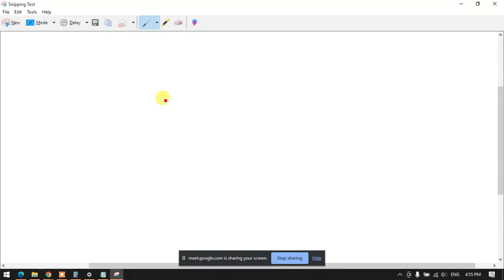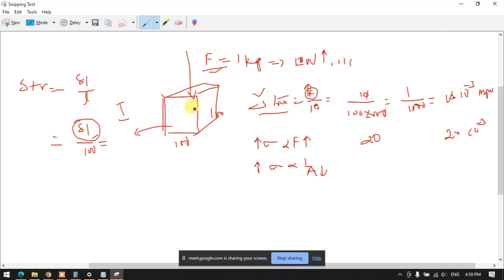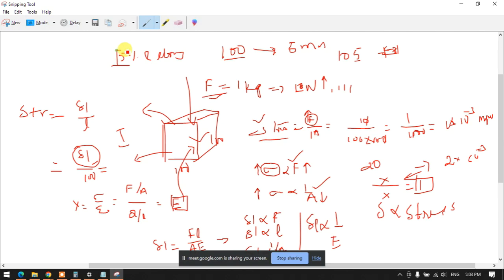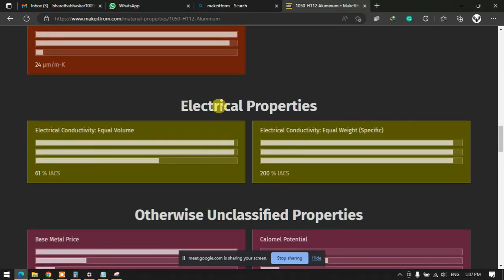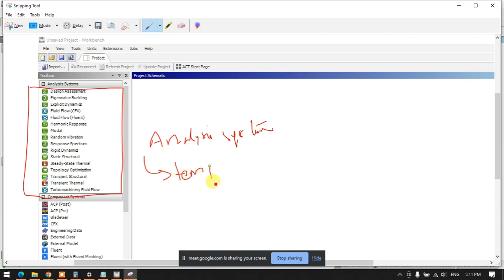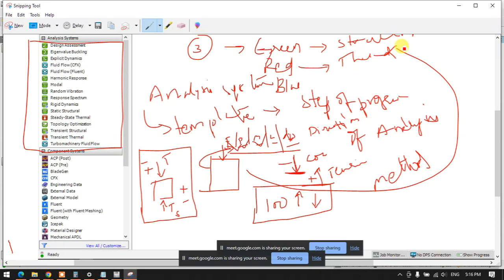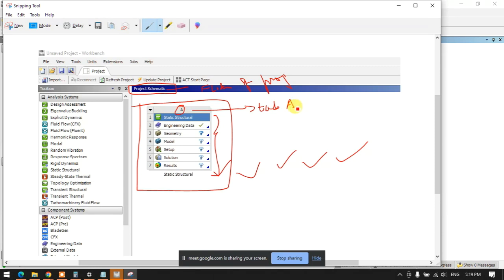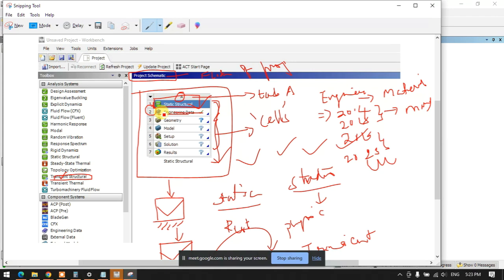1 Ansys Workbench || Static Structural Analysis || Session 1